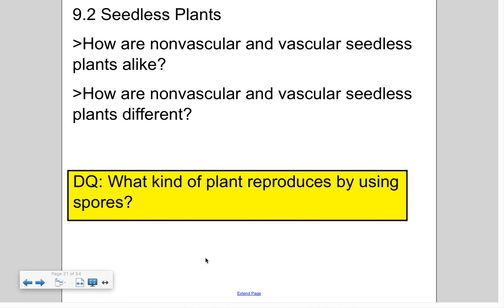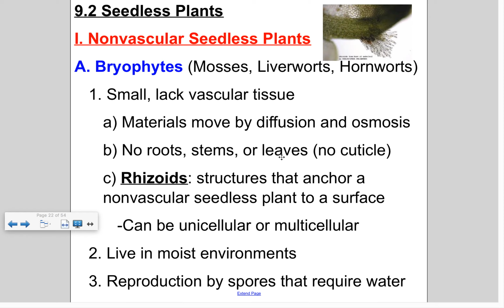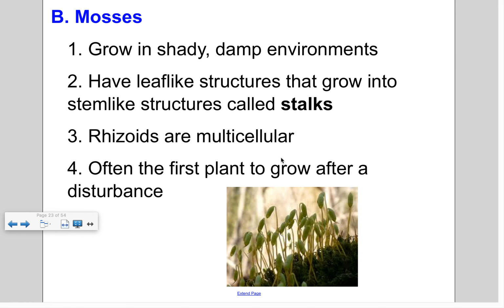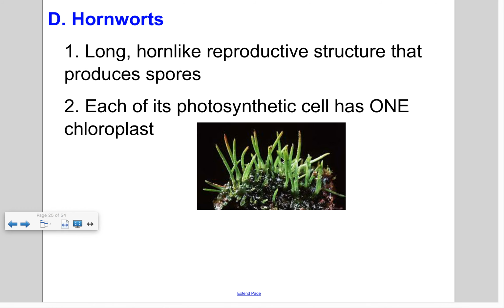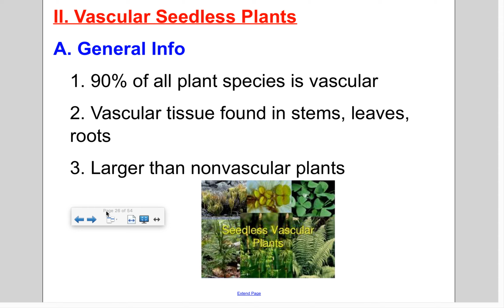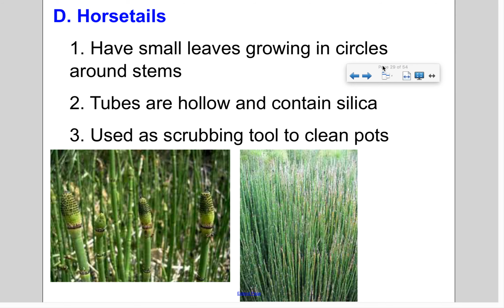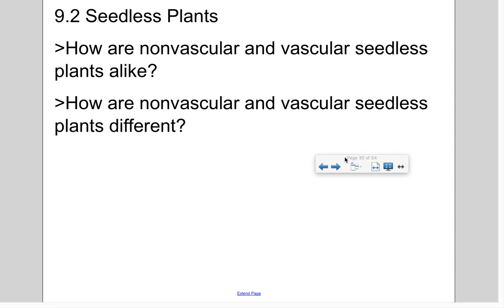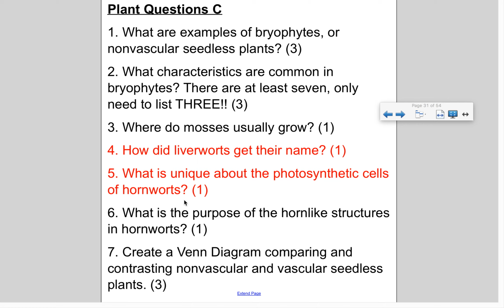LifeSci: 9.2 Seedless Plants